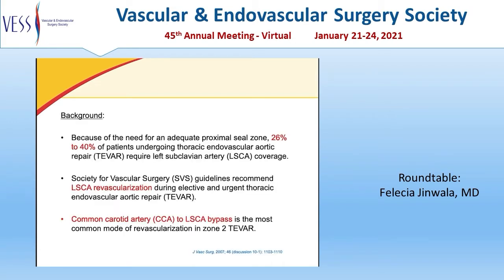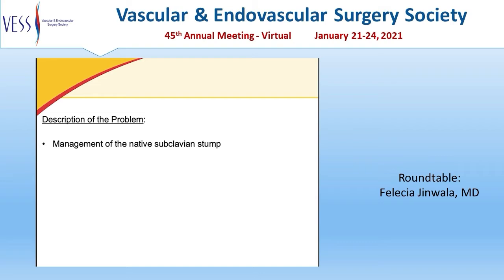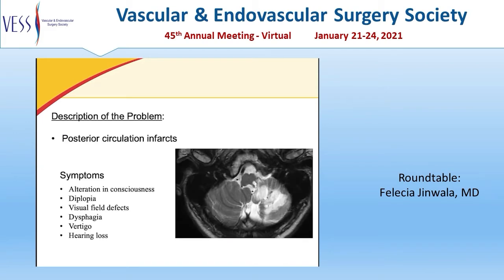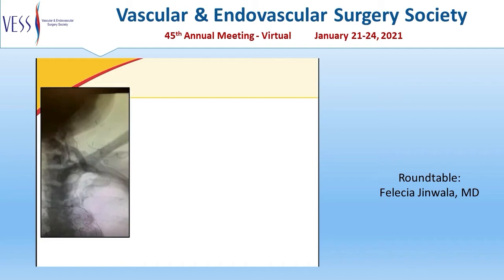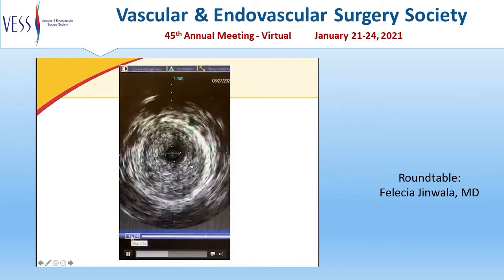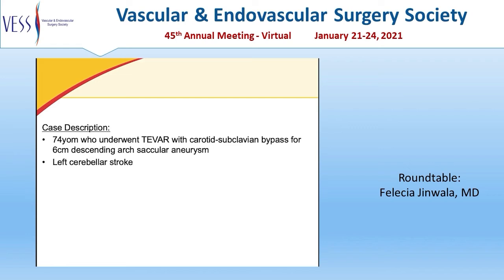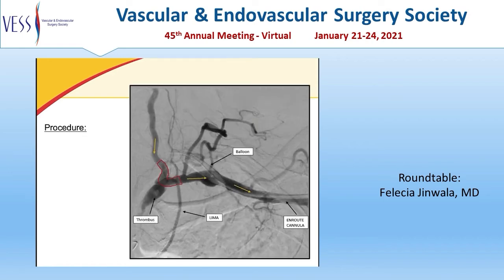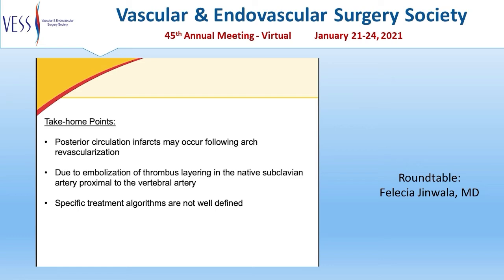VESS Winter Annual Meeting (Virtual), Case Report & Video Presentations Session, Talk 5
Title:  Subclavian Stump Syndrome Following Thoracic Endovascular Aortic Repair

Authors:  Felecia N. Jinwala, Shahab Toursavadkohi

Institution:  University of Maryland Medical Center